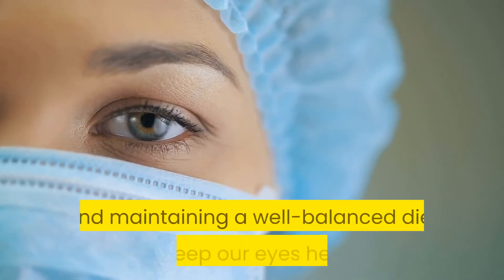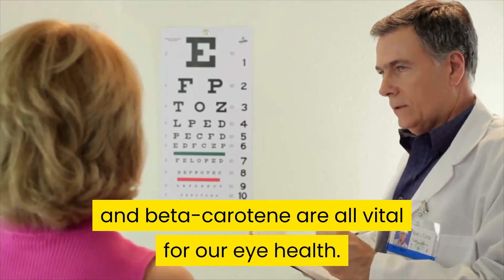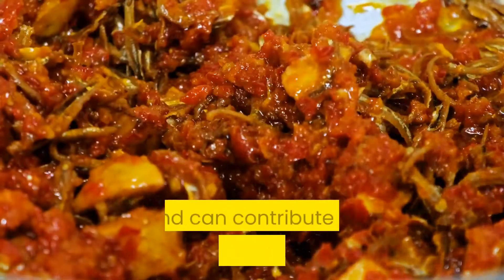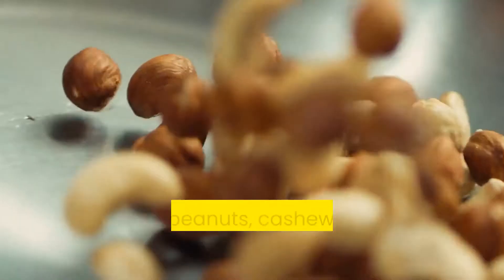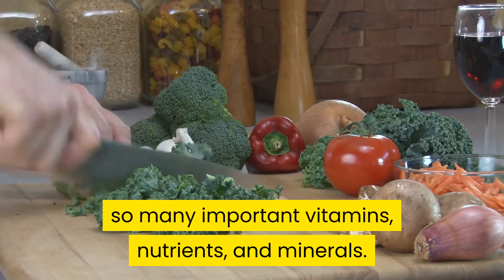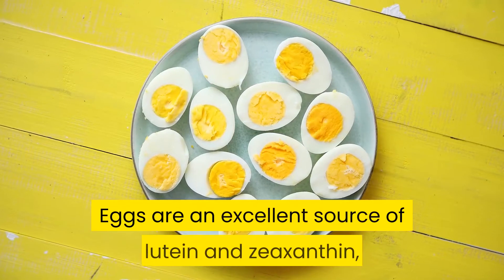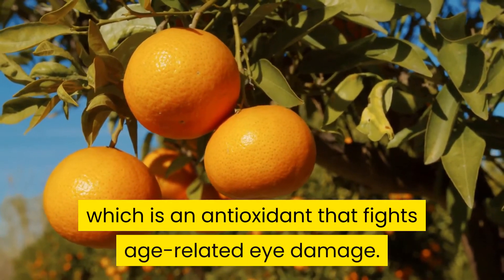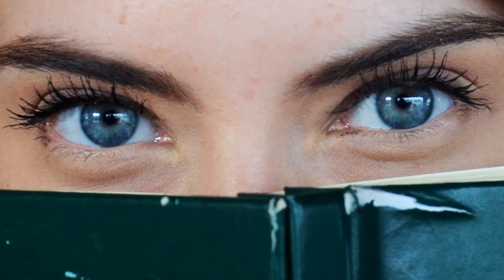Best Foods for Eye Health and Good Eyesight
Leading a healthy lifestyle and maintaining a well-balanced diet can keep our eyes healthy, and significantly reduce our risk or developing serious eye conditions.
Foods that are rich in nutrients, vitamins, and minerals, can help us prevent eye conditions, such as cataracts, glaucoma, age-related macular degeneration, poor night vision, and dry eyes.
Omega-3 fatty acids, lutein, copper, zeaxanthin, zinc, vitamins (A, C, E), and beta-carotene are all vital for our eye health.
Let’s take a look at some nutrient-rich foods, that will boost our eye health.
Oily fish.
These are fish that have oil in their gut and body tissue, and eating them offers higher levels of omega-3-rich fish oil.
The fish that contains the most beneficial levels of omega-3 fats include tuna, trout, salmon, mackerel, sardines, herring, and anchovies.
According to some studies, fish oil can reverse dry eye, and can contribute to visual development and the health of the retina in the back of the eye.
Salmon in particular is an excellent source of healthy fats.
Opt for wild-caught salmon as opposed to farm-raised, if possible.
Legumes, nuts, and seeds.
These are another great source of omega-3 fatty acids.
In addition, nuts also contain high levels of vitamin E, which can protect the eye from age-related damage like macular degeneration, and cataracts.
Lentils, peanuts, cashews, brazil nuts, walnuts, flax seeds, chia seeds, and hemp seeds, are all beneficial to our eye health.
Leafy green vegetables.
Spinach, kale, and collards, are all packed with vitamin C, lutein, and zeaxanthin.
Lutein and zeaxanthin aren’t made in the body, so you have to incorporate them into your diet.
Kale especially is known as a superfood by many, because it contains so many important vitamins, nutrients, and minerals.
It’s extremely good for eye health.
Carrots.
Carrots are well-known to be good for eye health.
They are rich in Vitamin A, and beta carotene, both of which help the surface of the eye, and help prevent eye infections, and other serious eye conditions.
Vitamin A plays an essential role in vision.
It is a component of a protein called rhodopsin, which helps the retina to absorb light.
Eggs.
Eggs are an excellent source of lutein and zeaxanthin, and they also contain vitamins C and E, and zinc.
The Vitamin A in yolk safeguards the cornea.
Lutein and zeaxanthin lower the chances of getting serious eye conditions like age-related macular degeneration and cataracts.
Zinc contributes to the health of the retina.
Citrus fruits.
Citrus fruits are rich in vitamin C, which is an antioxidant that fights age-related eye damage.
Vitamin C-rich citrus fruits include lemons, oranges, and grapefruits.
A well- balanced diet helps us stay at healthy weight, which reduces our chances of obesity-related diseases, like type 2 diabetes, which is the leading cause of blindness in adults.
If you experience problems with your eyes, see your doctor, as early intervention can prevent more serious conditions from developing.

Health, healthy food, eat healthy food, eye health.